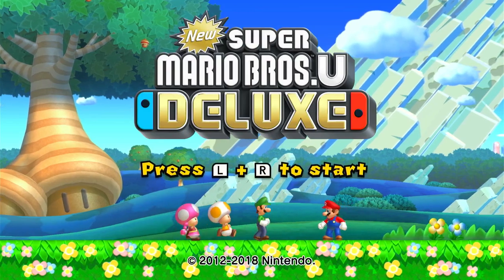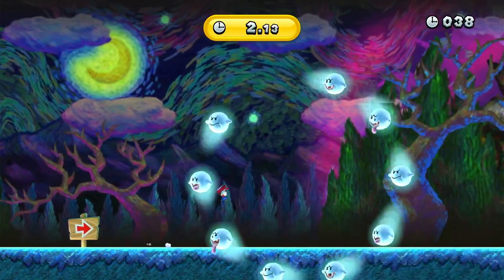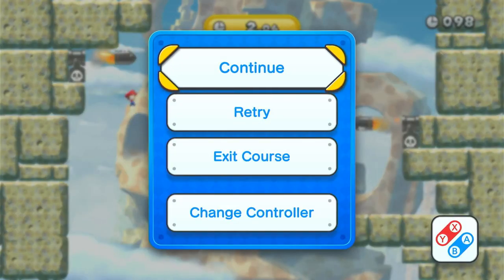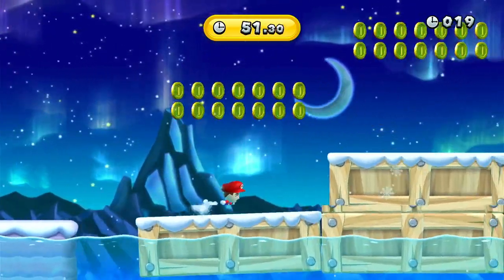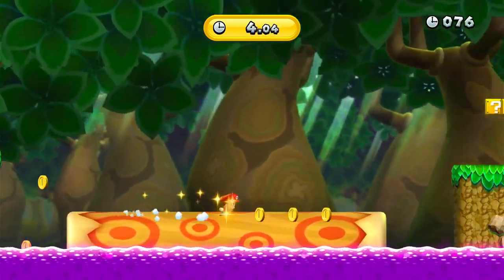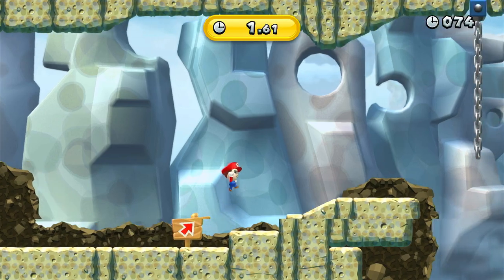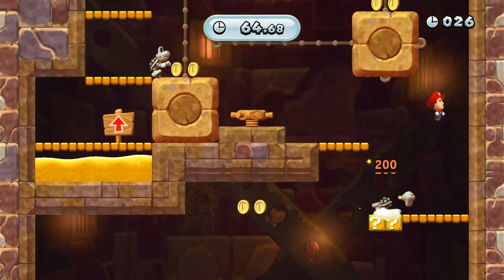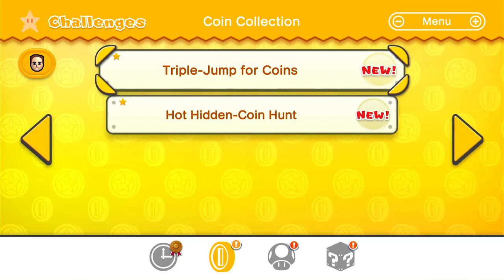New Super Mario Bros. U Deluxe - All Time Attack Challenges: Time Always Flying By For My Mii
All of the Time Attack Challenges that I attempted in New Super Mario Bros. U Deluxe.